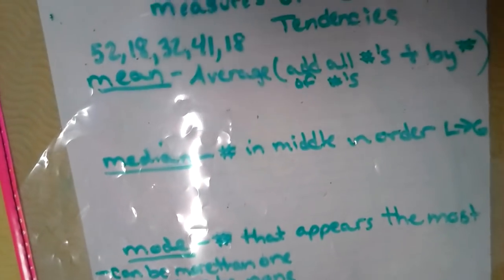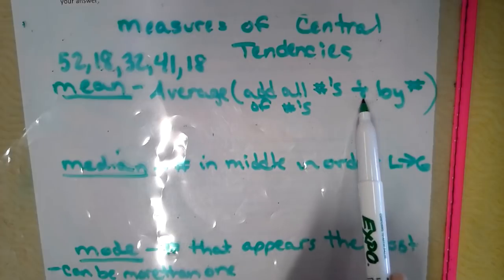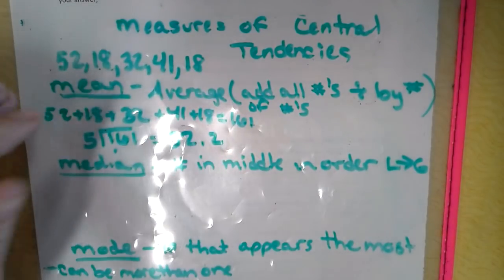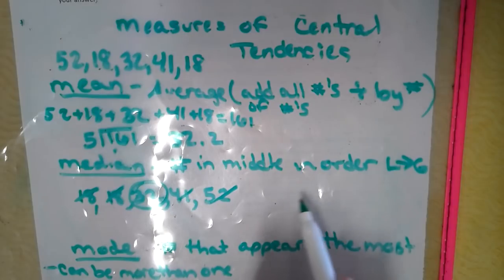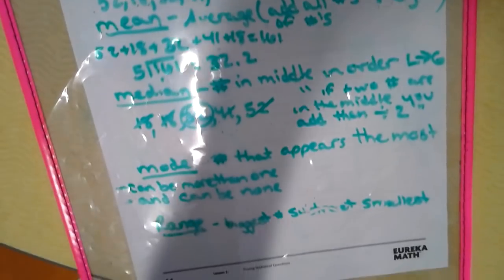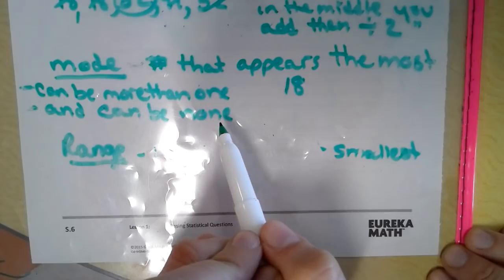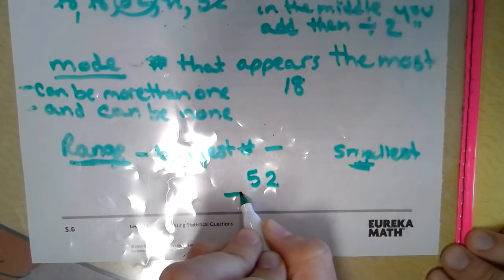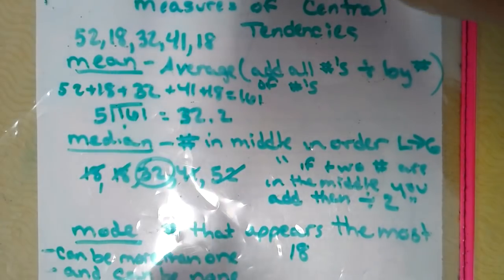Module 6 Lesson on Mean, Median, Mode, and Range